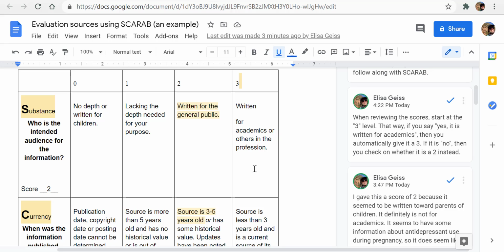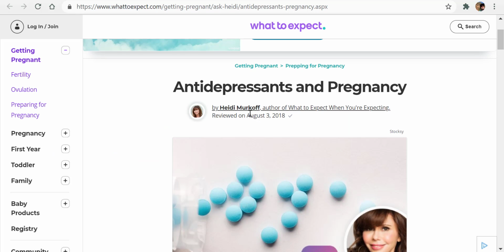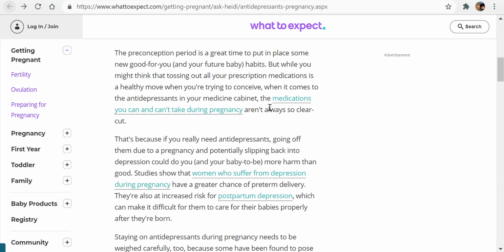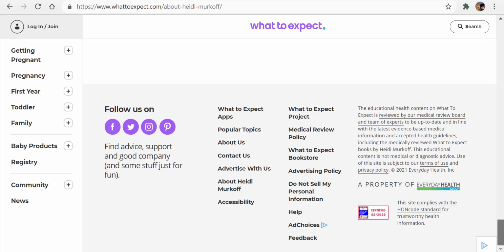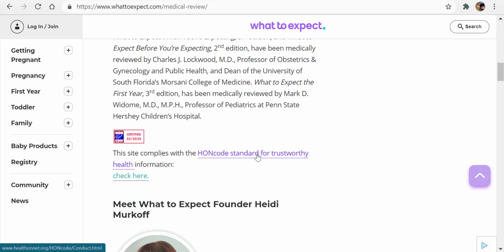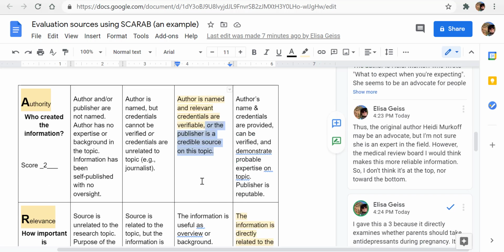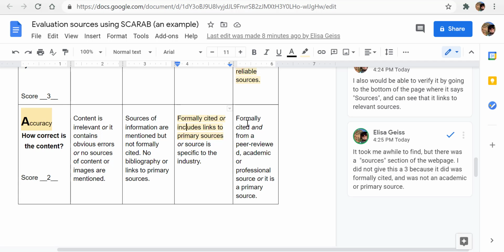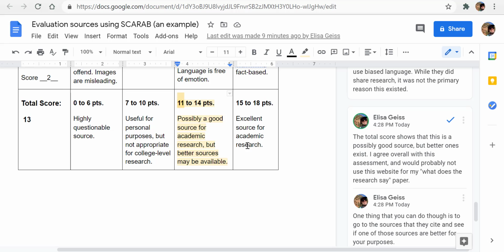The SCARAB method